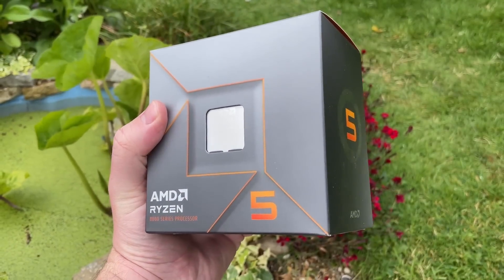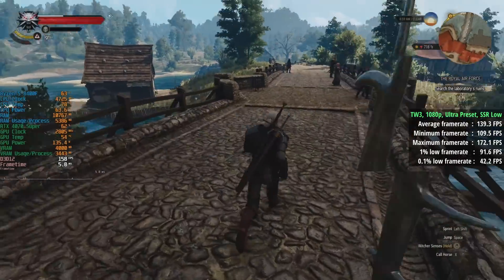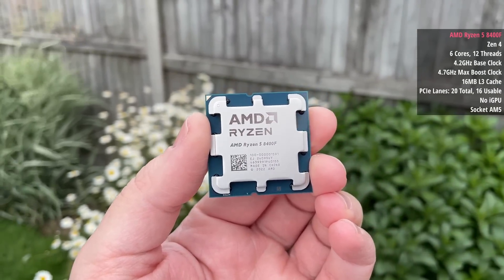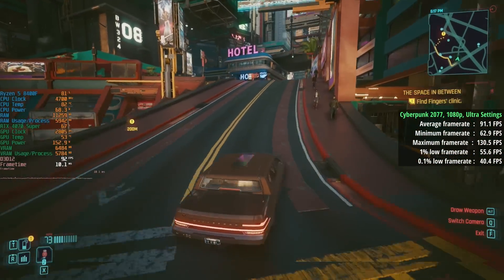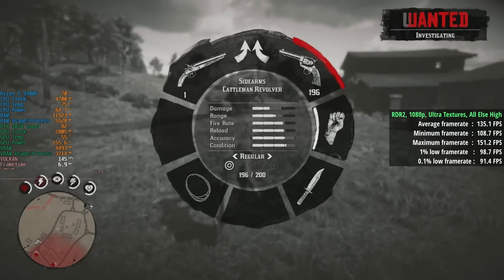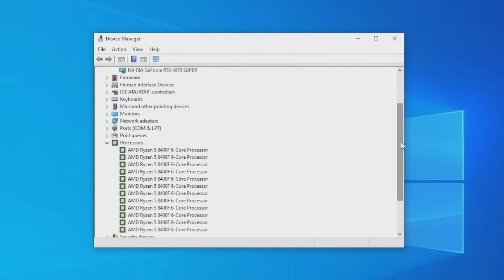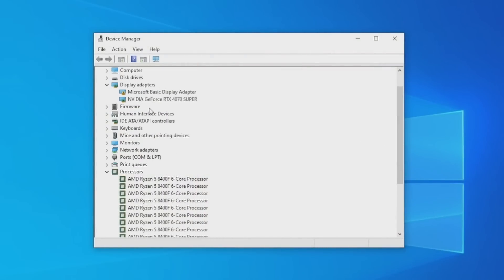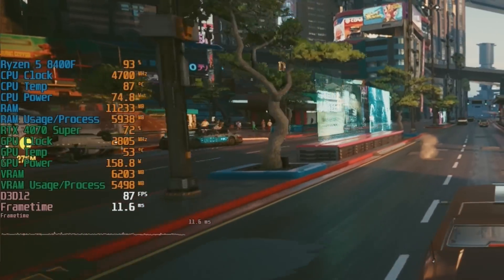The New Ryzen 5 8400F CPU - Why It's Probably Not Worth Buying…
The new Ryzen 5 8400F might sound like a tempting choice for a sub $200 / £200 processor, but there are other options that should be considered first.

Today we're talking about this "budget" 6 core, 12 thread AM5 chip.